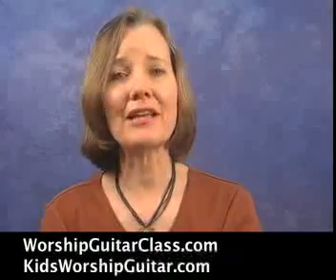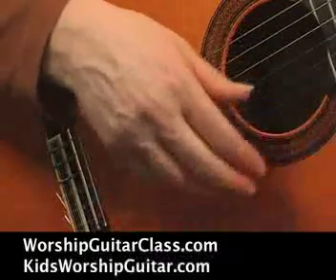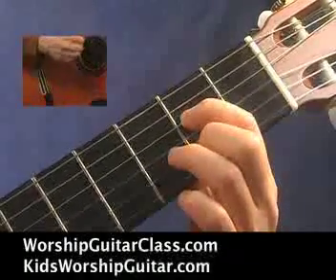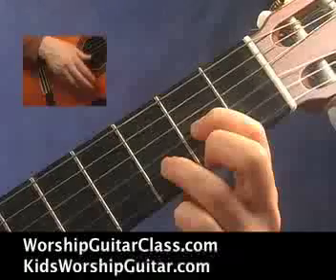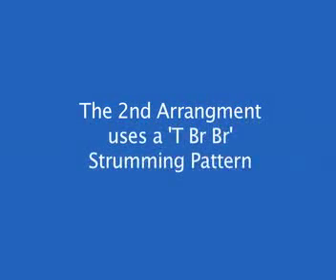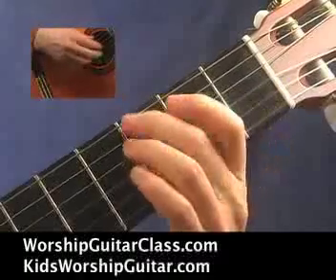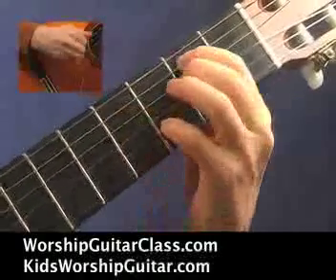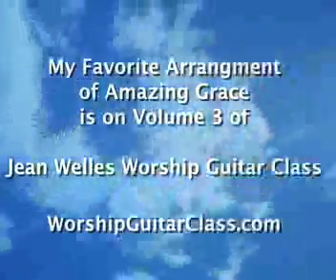Amazing Grace - Free Guitar Lesson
Guitar lesson showing you how to play 3 arrangements of Amazing Grace.